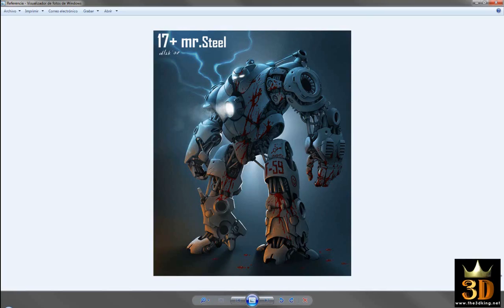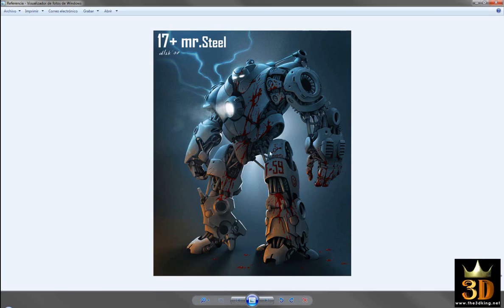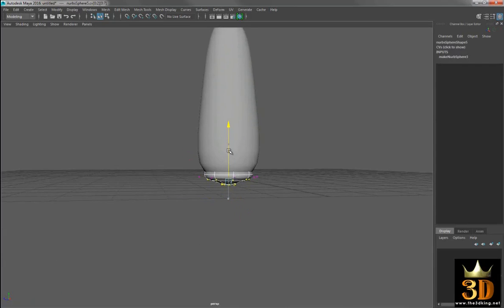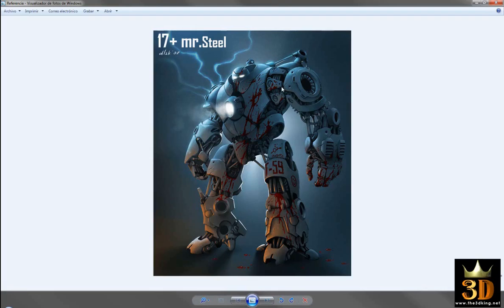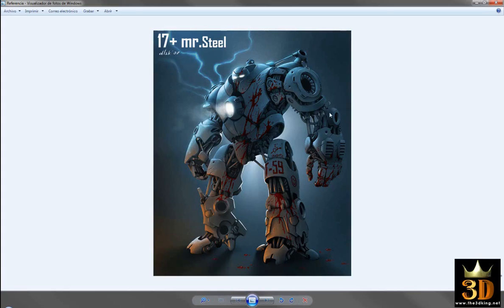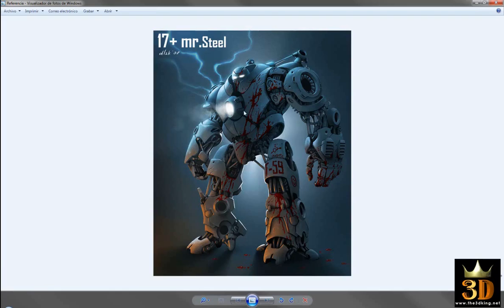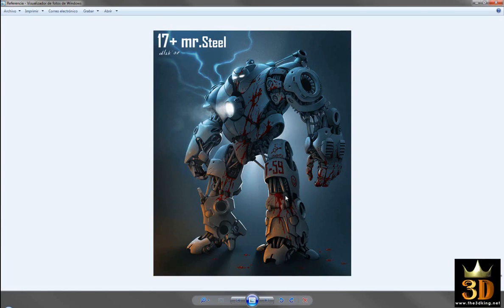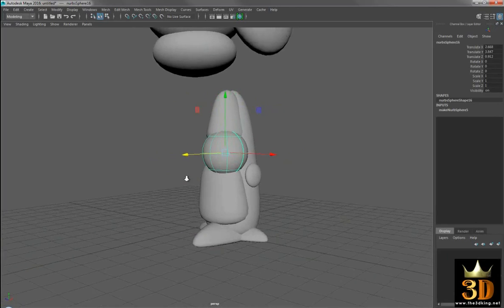Creating a robot in Maya and ZBrush 2/53 - Creating our base character - Maya and ZBrush Course